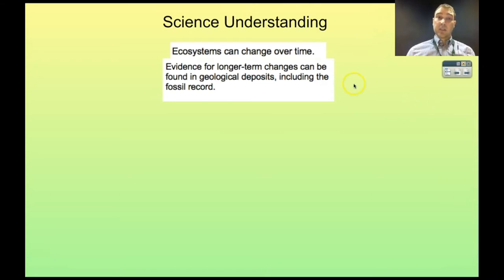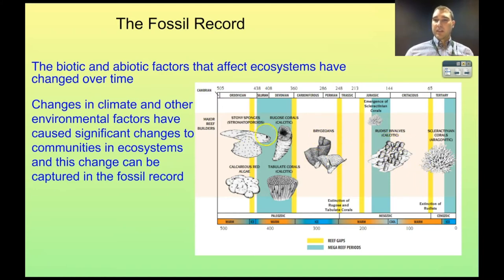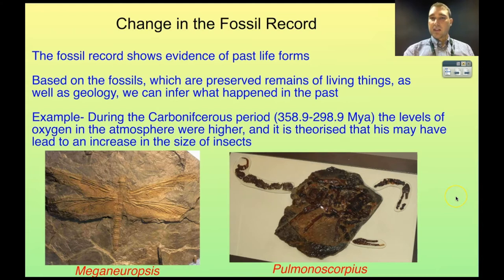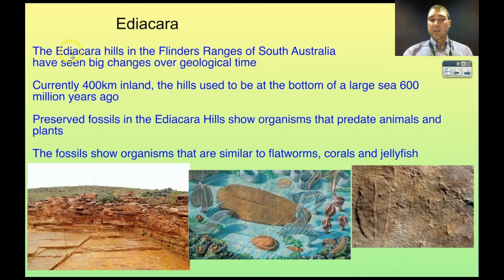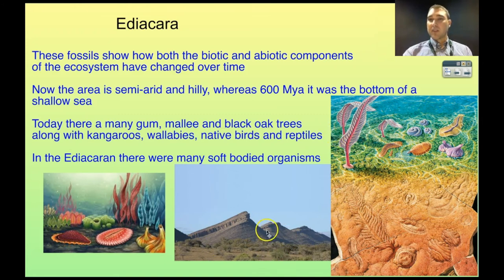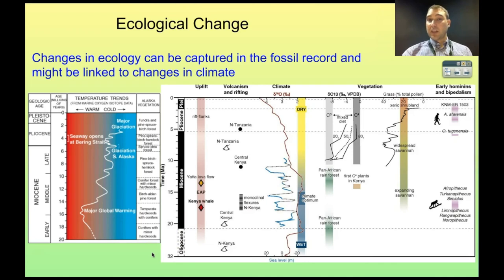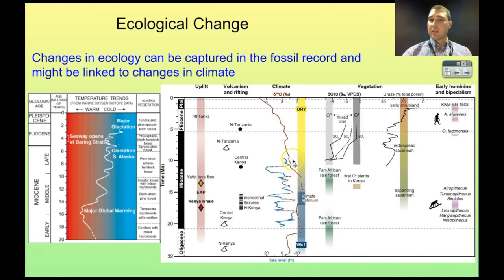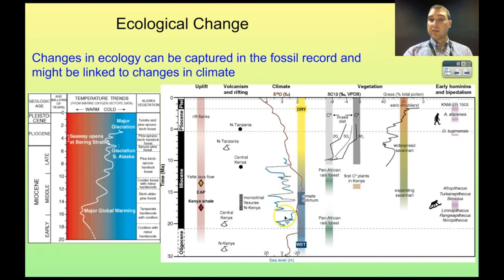Flippin' Science- Ecological Change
In this video I talk about how evidence for ecological change is captured in the fossil and geological record.